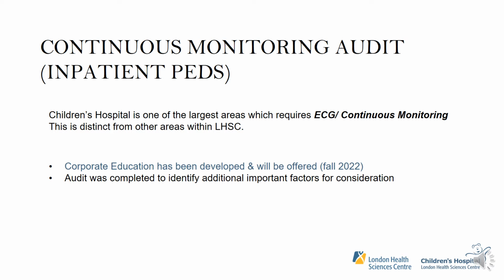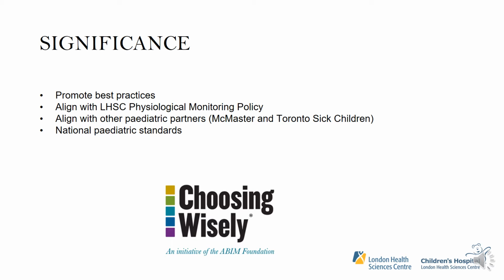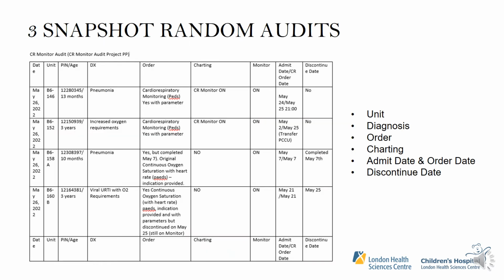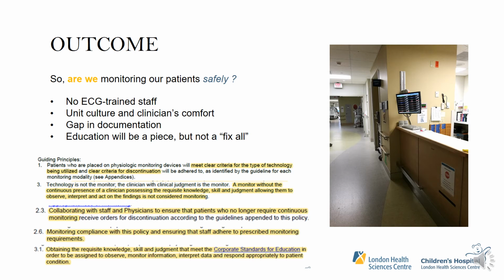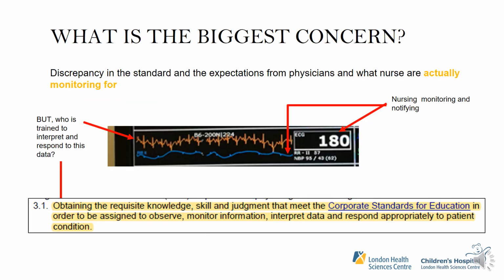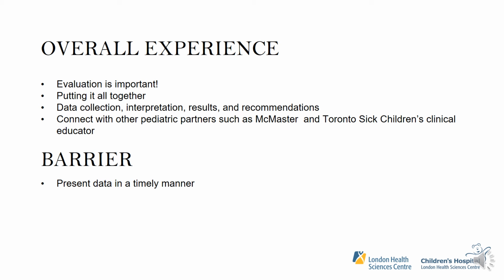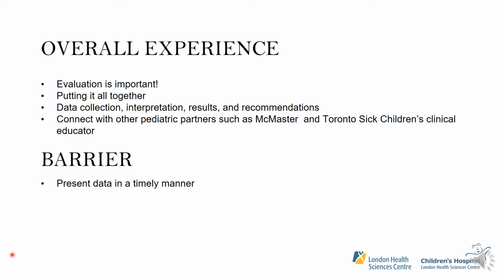LHSC Children's Hospital Continuous Monitoring Audit Project